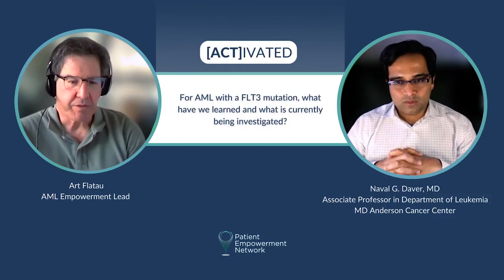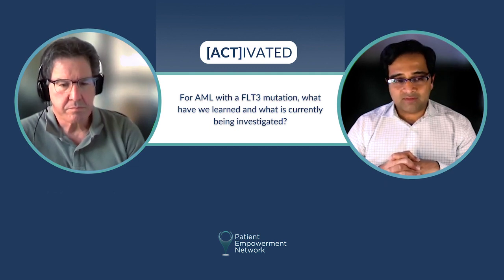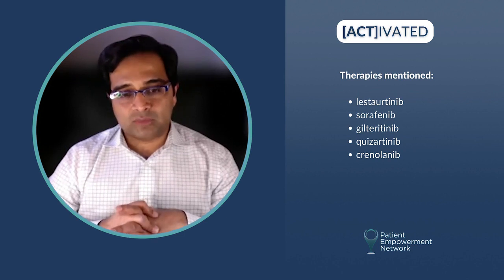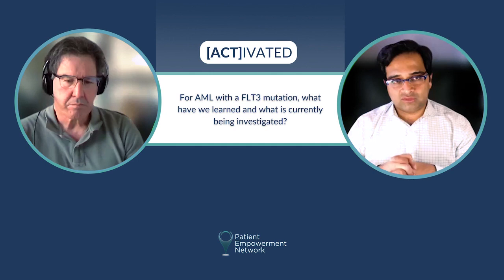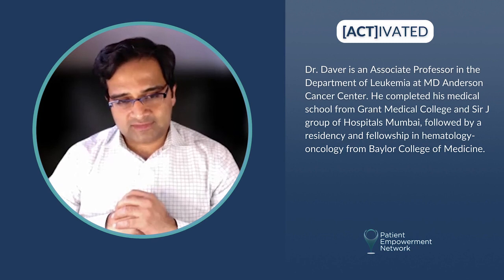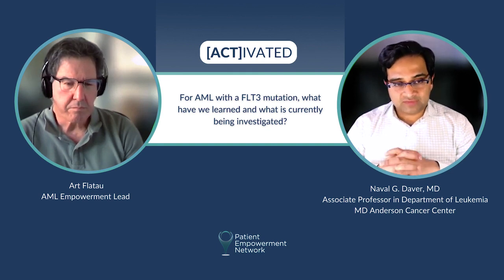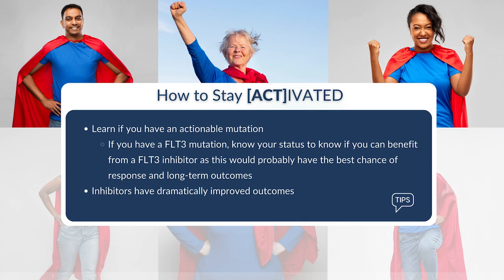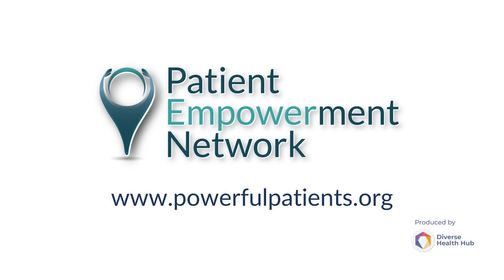The Importance of the FLT3 Mutation In AML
What do acute myeloid leukemia (AML) patients need to  know about FLT3 mutation? Dr. Naval Daver from the University of Texas MD Anderson Cancer Center discusses considerations about the mutation. Learn about the incidence of the FLT3 mutation, risk of relapse, and treatment options.